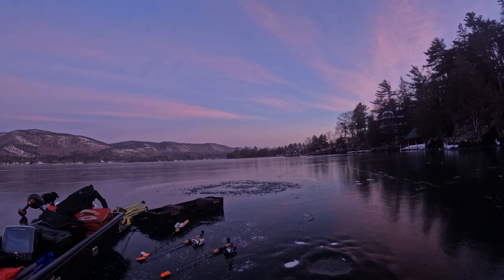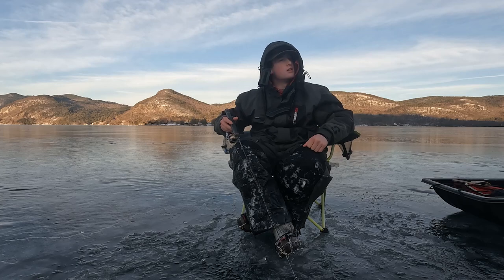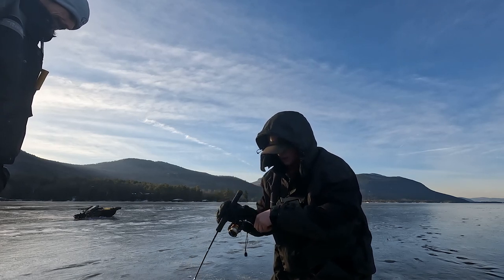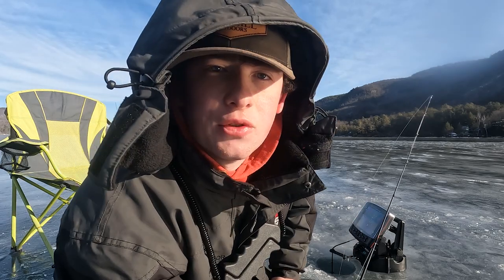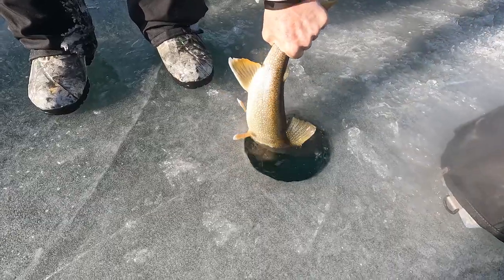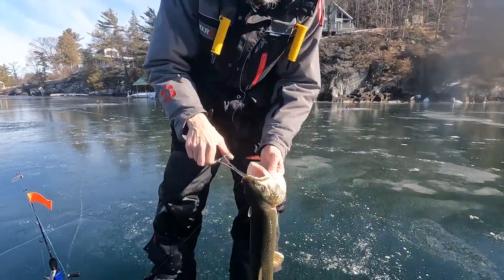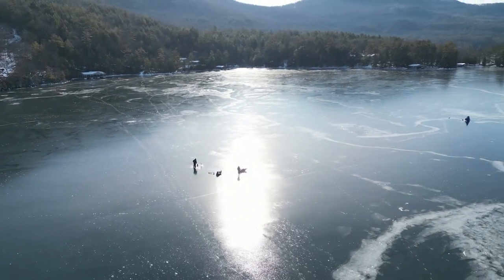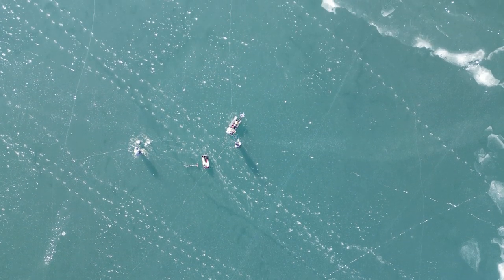Ice Fishing Lake George Day 2 | EXTREMELY SKETCHY ICE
Day 2 of Ice Fishing on Lake George 2023, Lake George, New York. The ice was still the same as the day before and was cracking right under our feet. Catskill Outdoors Team Members Burke Collins, Anthony Bennett, and Tyler de Visser pulled up some beautiful Lake Trout on this episode.

Tight Lines,
Adrian
Catskill Outdoors